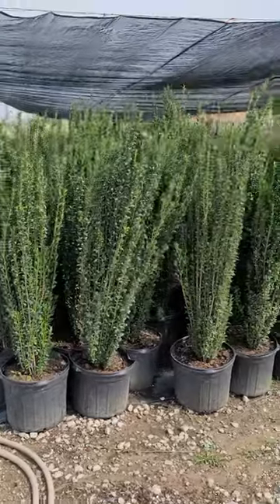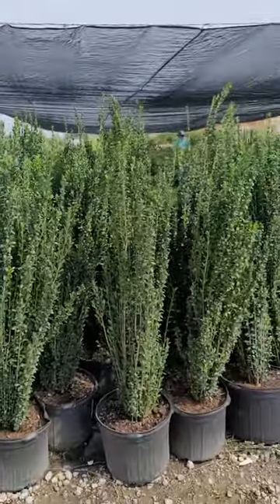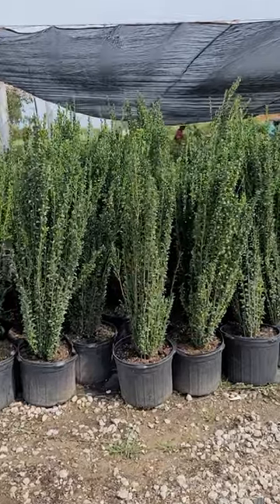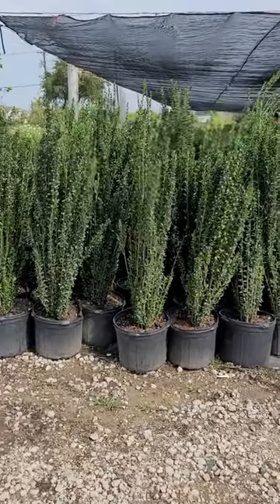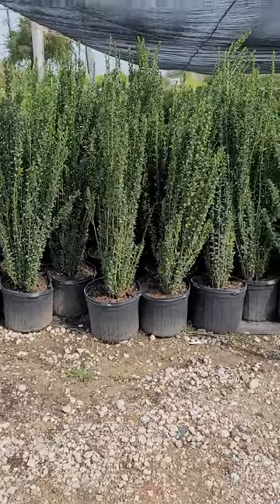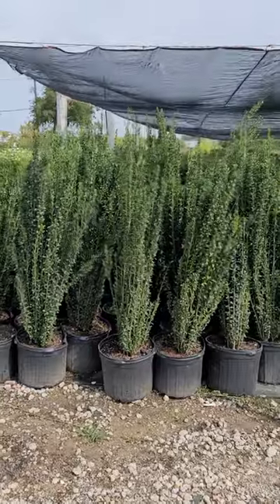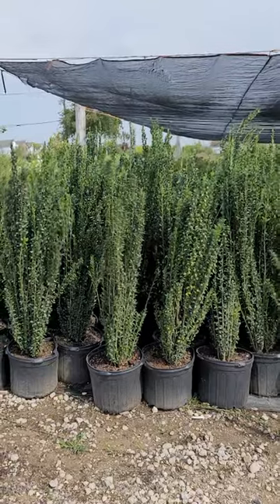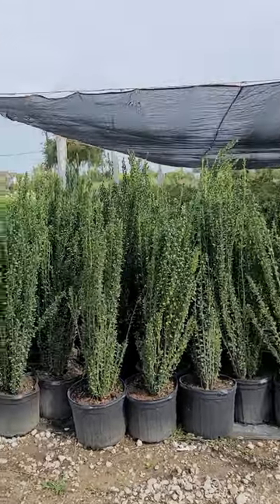Negative Plant Profile: Sky Pencil Holly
A plant profile, but with a twist! 🌱 🌳